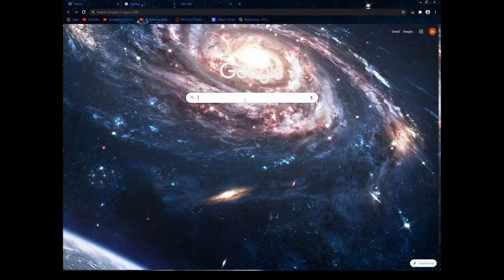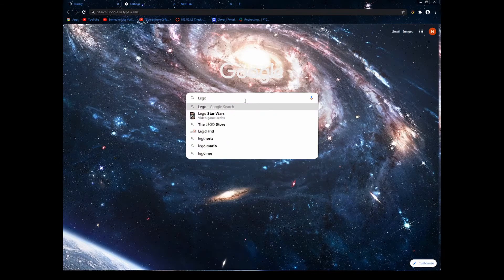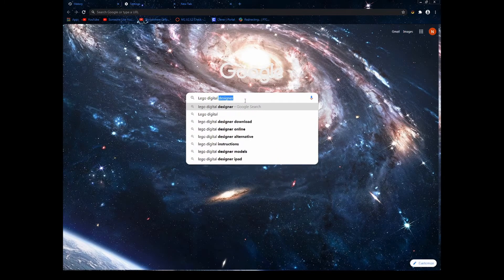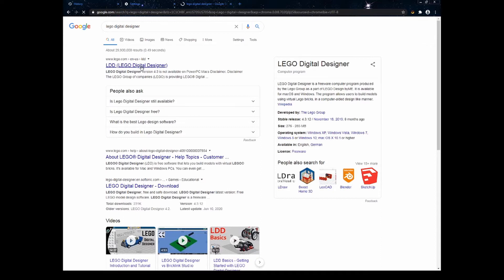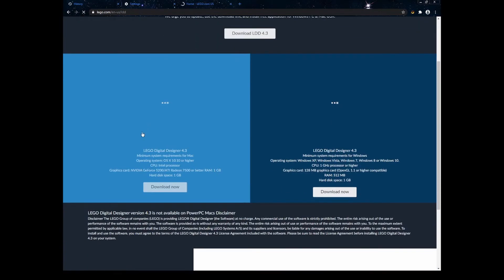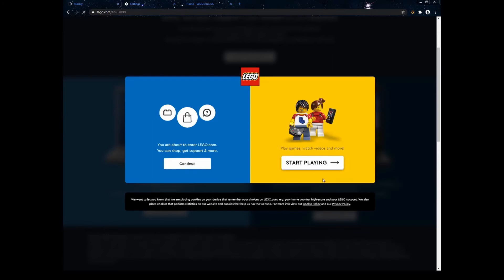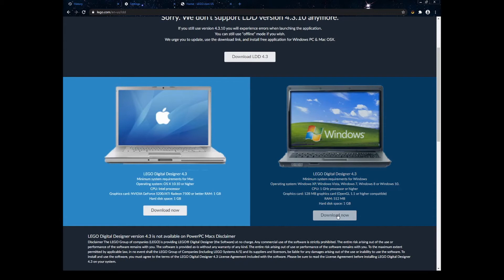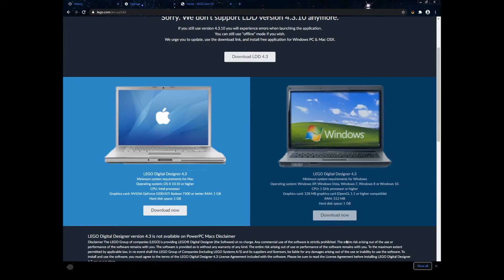Installing Lego Digital Designer for FLL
In this video, we show how to install Lego Digital Designer (LDD), a simple design tool that lets you design your FLL robot through your computer.

This series of videos will serve as a guide on how to design you robots using this tool, especially in these virtual times. Software like LDD serve as a great introduction into the realm of Computer-Aided Design (CAD) if that is something of interest in the future.

Unfortunately, Lego no longer supports Lego Digital Designer, however, the software's latest version is still available for download